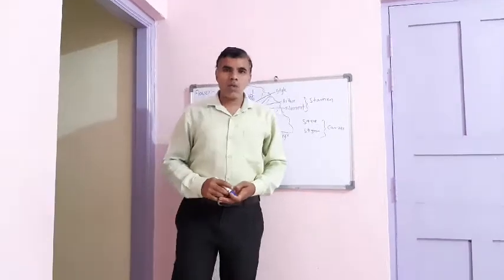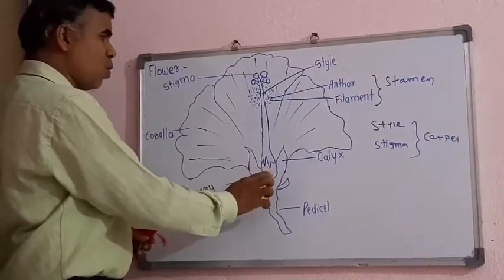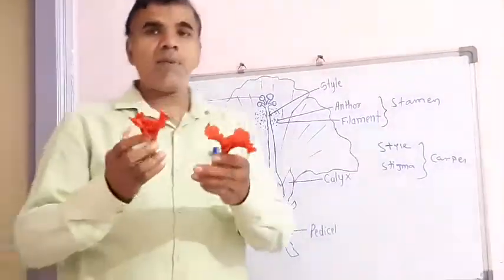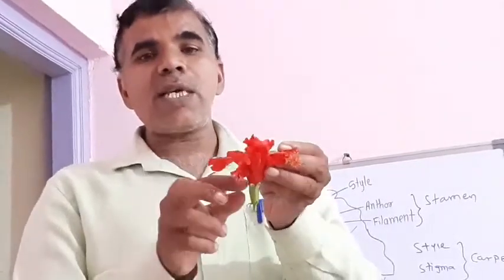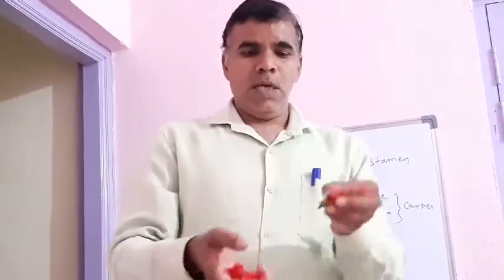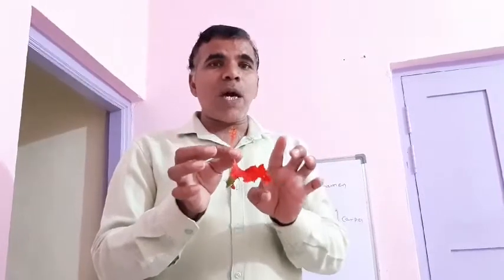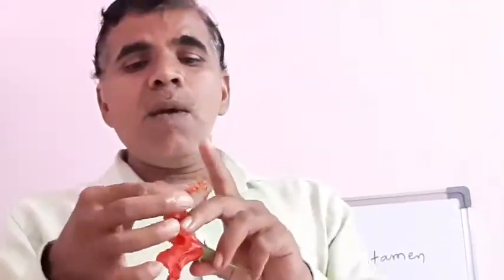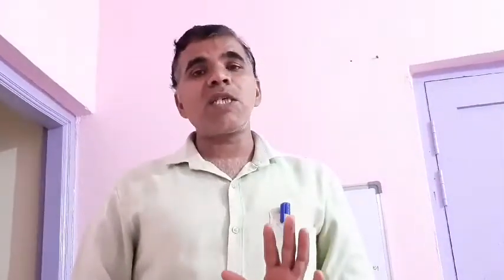Parts of flower